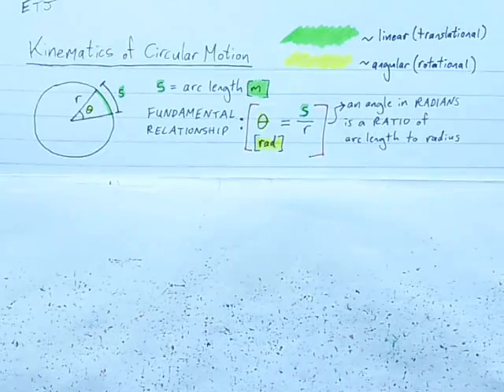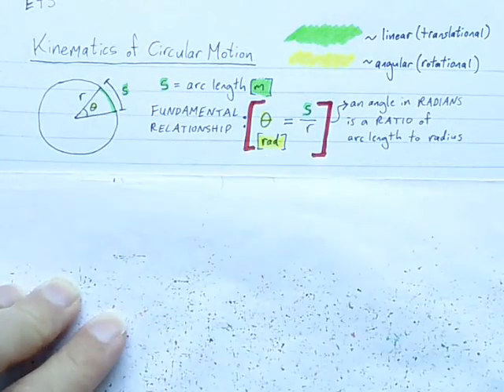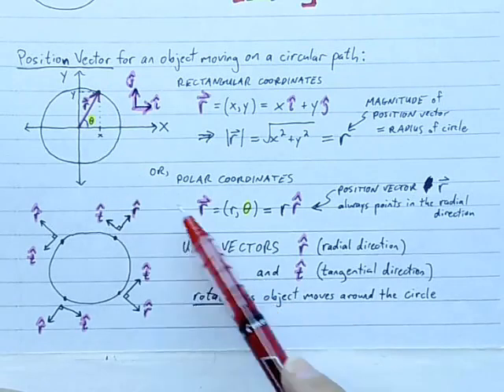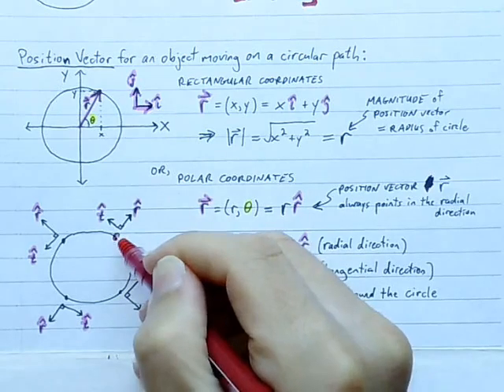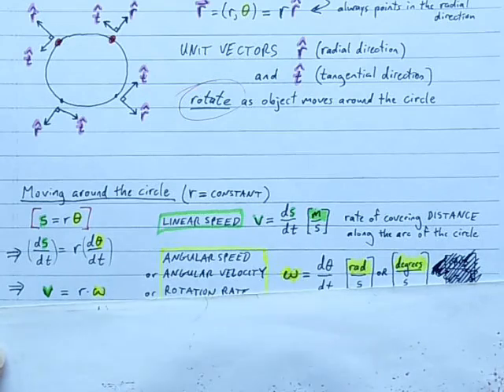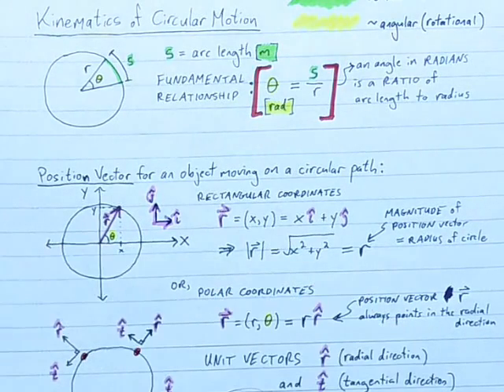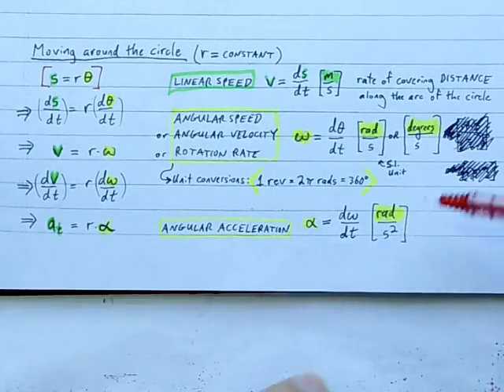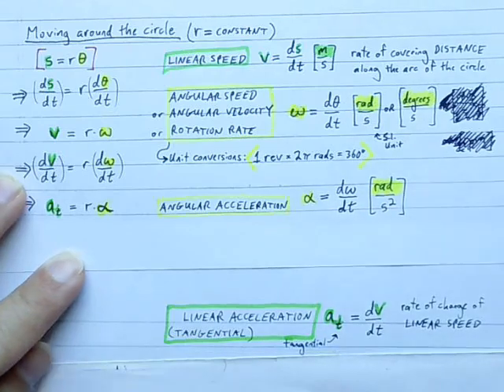Circular Kinematics 1